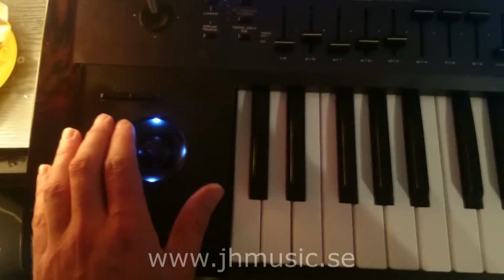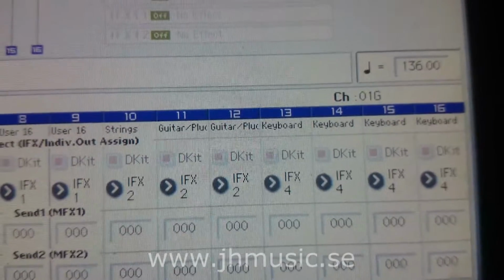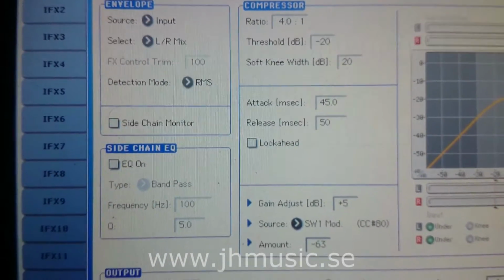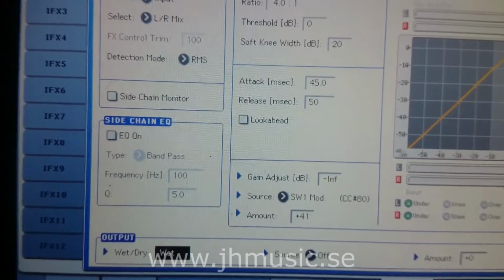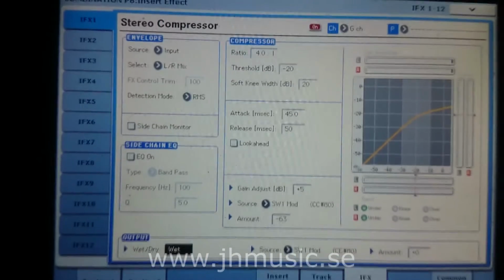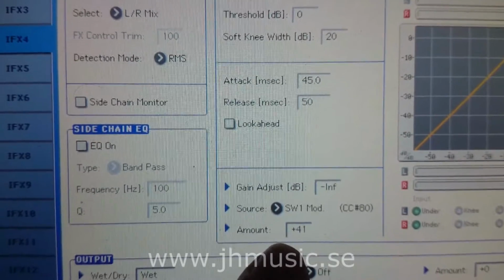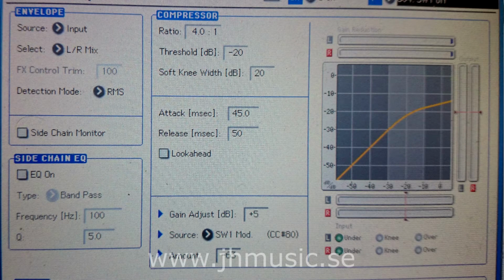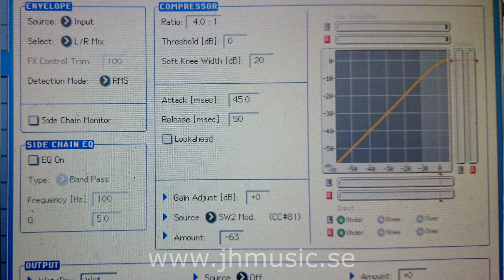Korg Kronos Tutorial: Using Sw1,Sw2 to change sounds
Jacob Huddén shows some smart tips on how to change sounds fast with the SW1 and SW2 switches.
By using a compressor as an inserteffect you can mute a lot of sounds at once and you dont have to reprogram each sound.
This is handy , when you´re busy playing with both hands and dont have the time to change settings for different parts of a song.